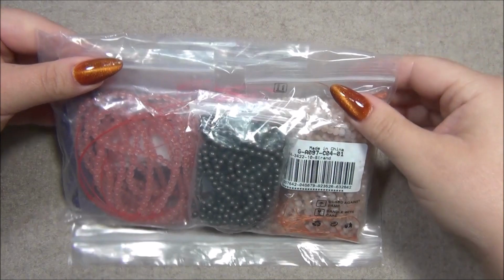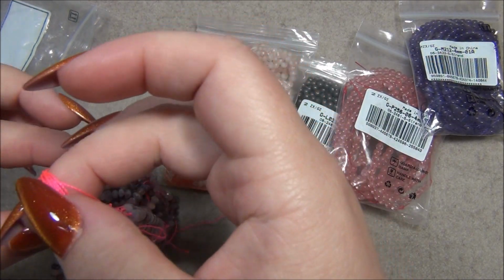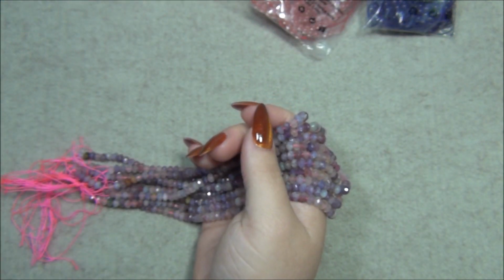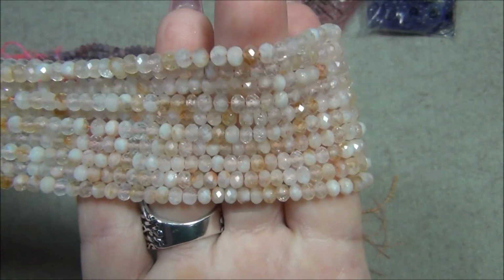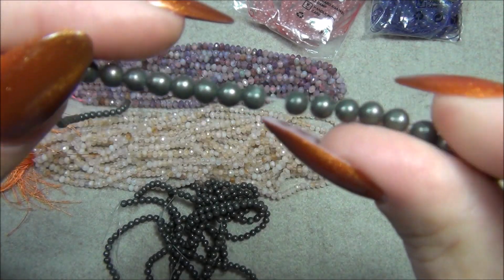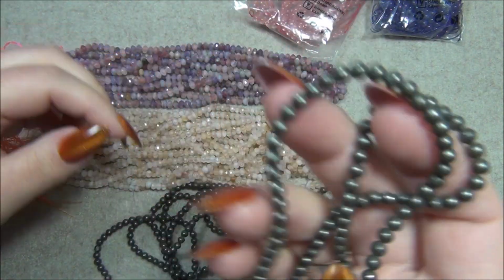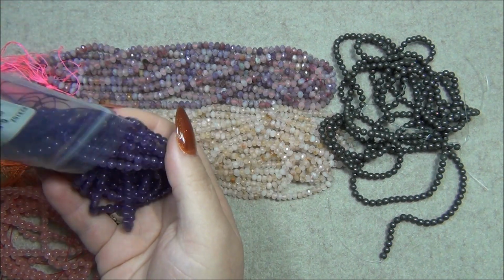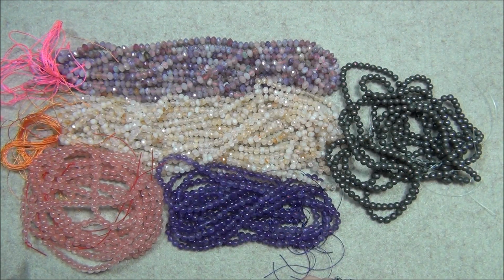Gemstone Bead Haul From Beebeecraft For Making Tantric Malas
Beebeecraft YouTube Program: Get Free Products by doing videos, you will get the chance if you have more than 100 subscribers. If you are interested, please click the following link to contact Beebeecraft